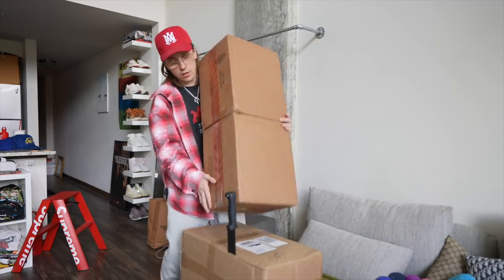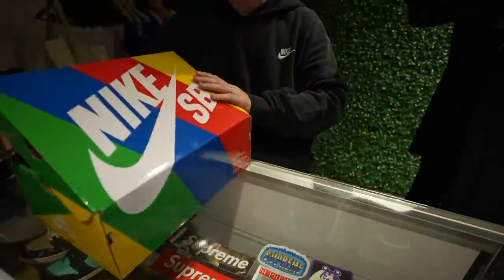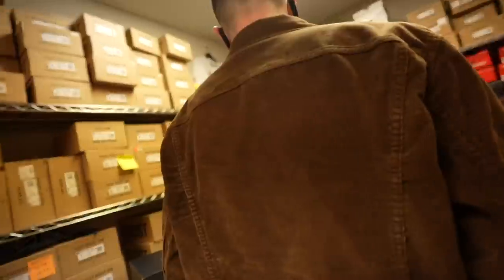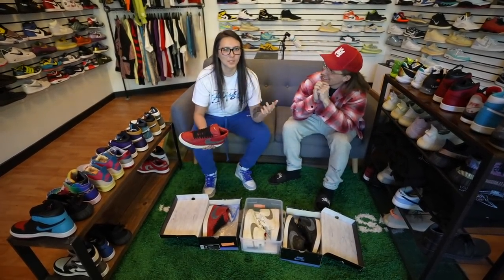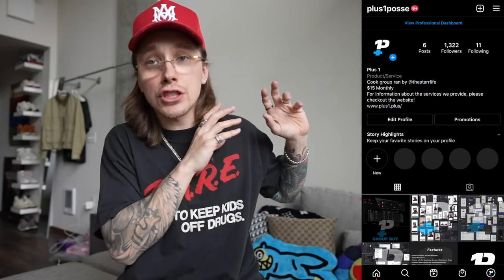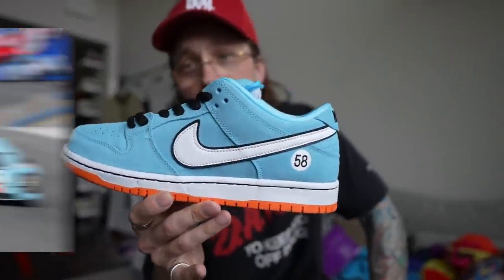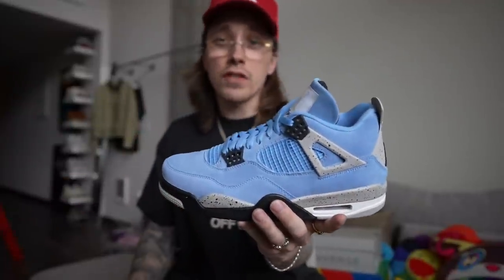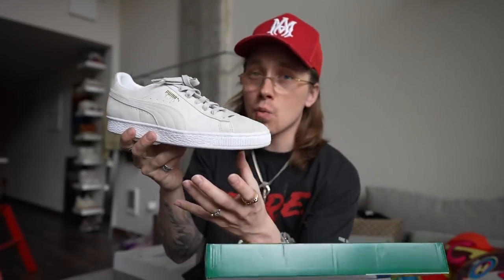I Tried To Buy An Unreleased Sneaker Grail From Sneaker Stores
Legit check your sneakers within 30 minutes for just $3 with CheckCheck App!

Use Code for a free legit check → "JACOBSTARR"

In this episode we cop some sneaker GRAILS that include a pair of unreleased Jordan 4 University Blues as well as some SB dunks AND an all time personal grail... The Supreme x Nike SB Blazer from 2006. I go over my history with some of these shoes and why I have a love for these particular sneakers as well as discuss the market price and how some of these shoes, if they are legit can be worth insane amounts of money. We also get them legit checked through Check Check!